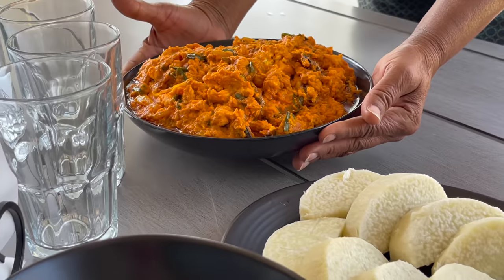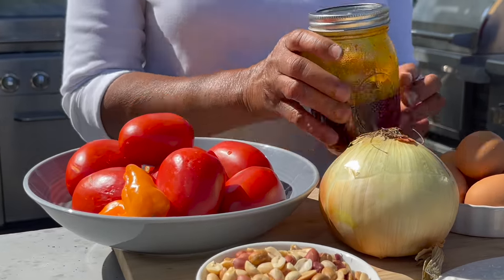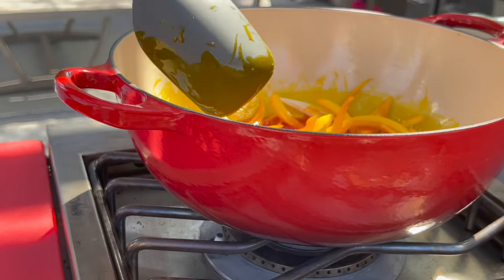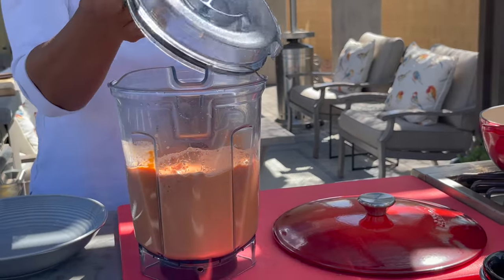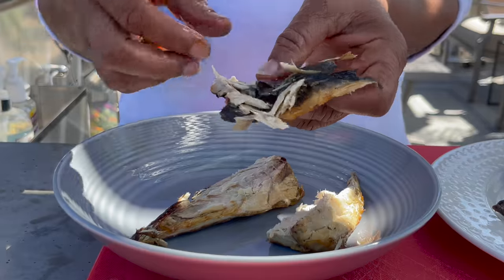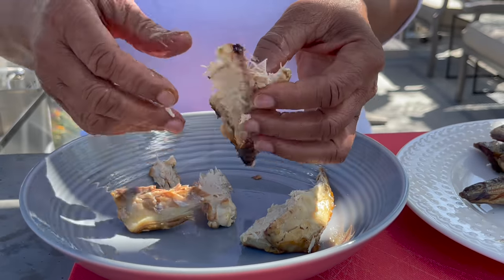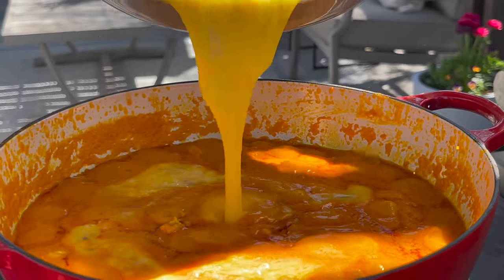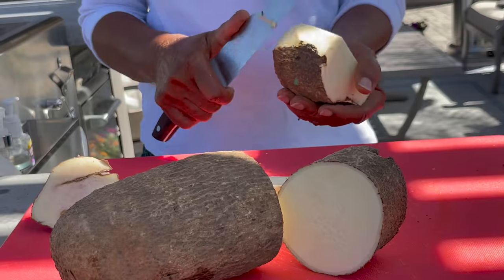Mama’s Quick Tasty Groundnut and Egg Stew. Cook With Us!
Mama's simple and quick; what we call "shabbo shabbo" groundnut and egg stew will make you really appreciate the simple things in this life. It pairs well with ampesi, rice and eba. You're bound to fall in love with this. Also I hope you enjoy the sounds of nature and cooking in this video❤️
Ingredients:
8 Roma tomatoes
1 large onion
2 habanero peppers
4 cloves garlic
3 pieces grilled mackerel
½ cup palm oil
1 cup roasted peanuts
5 eggs